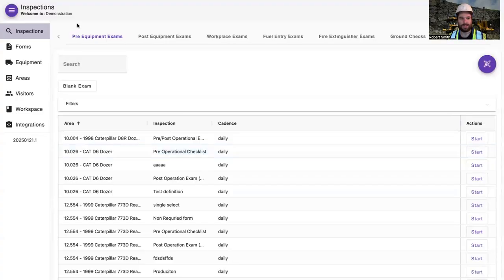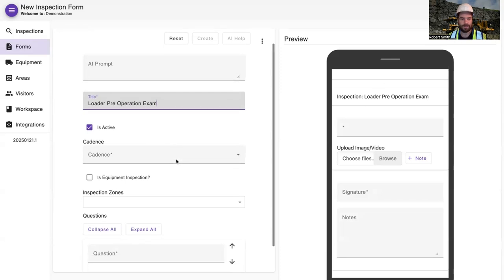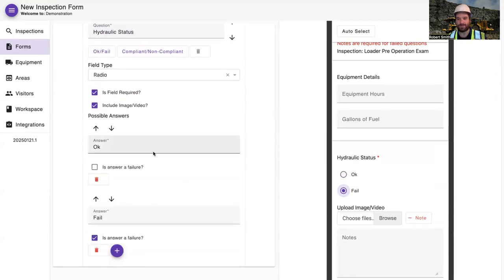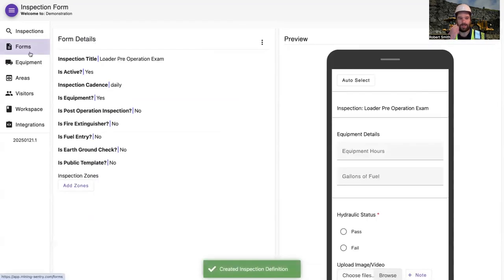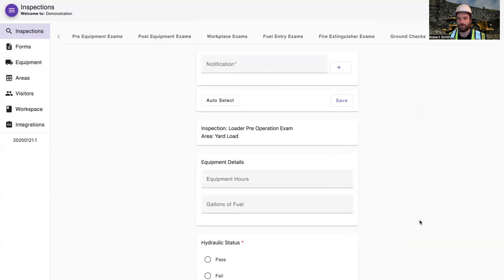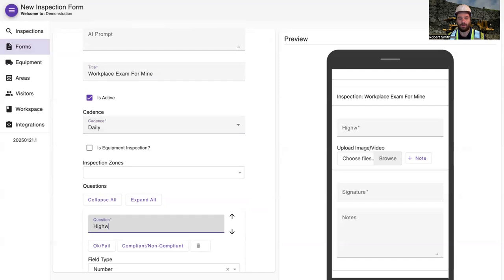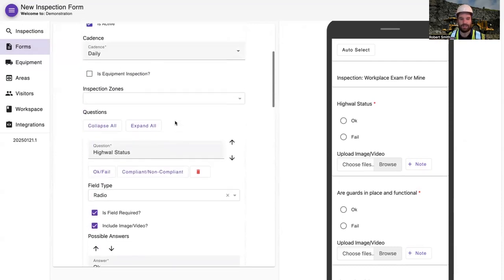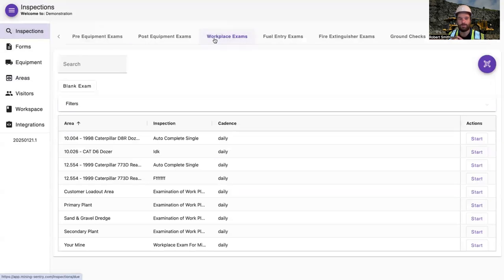Mining Sentry Training : Exam Builder